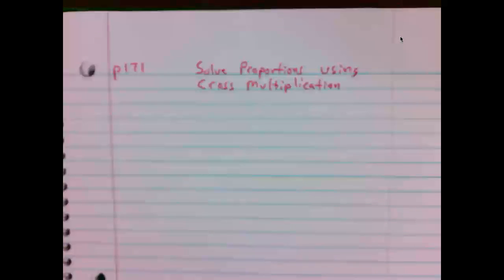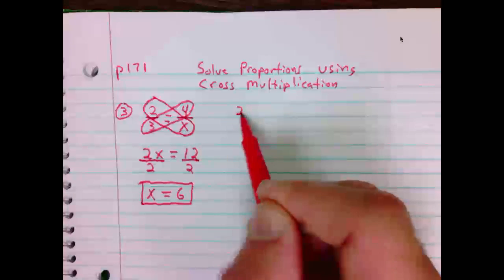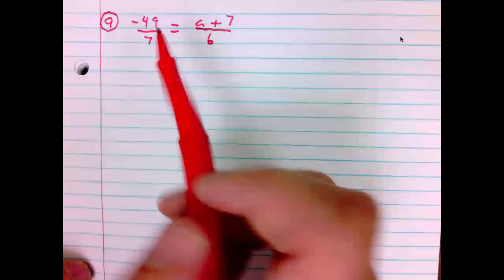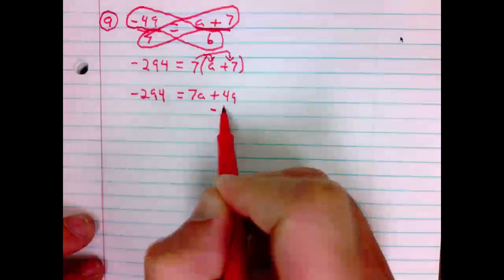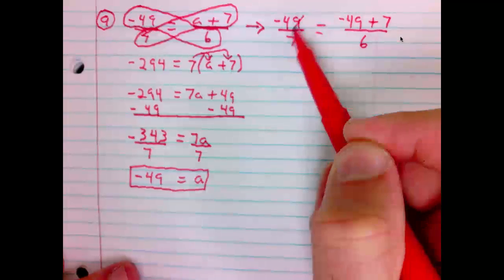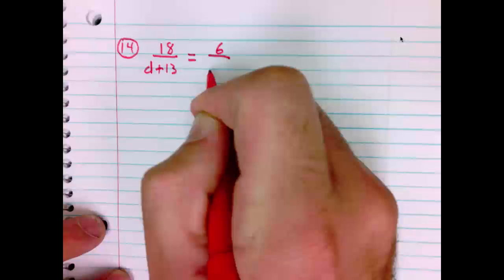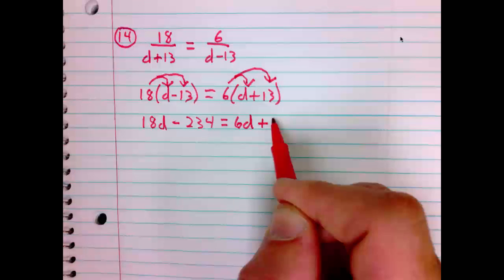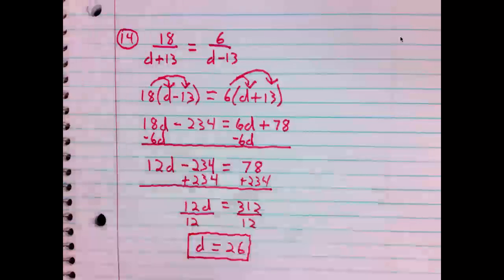pg171 Cross Multiply